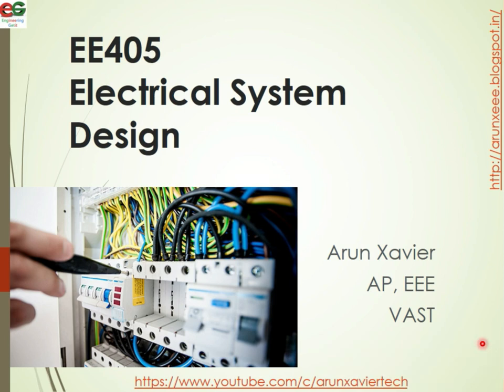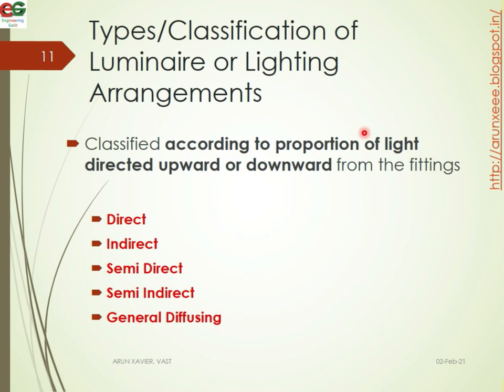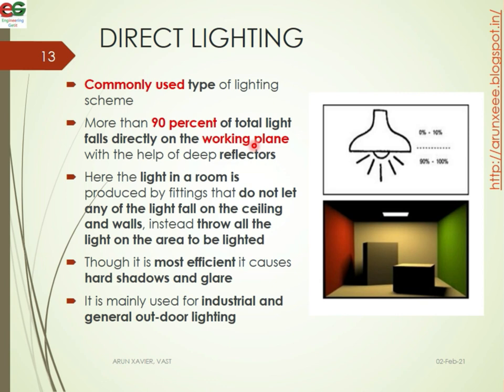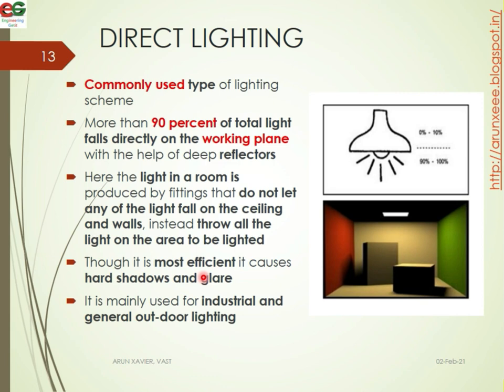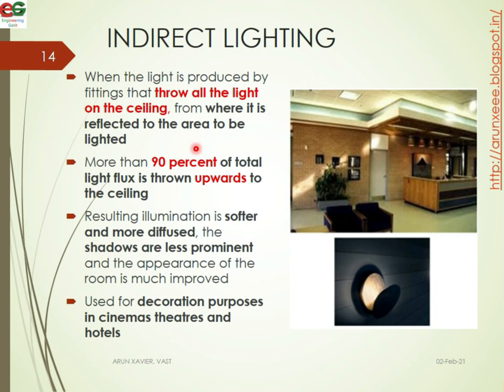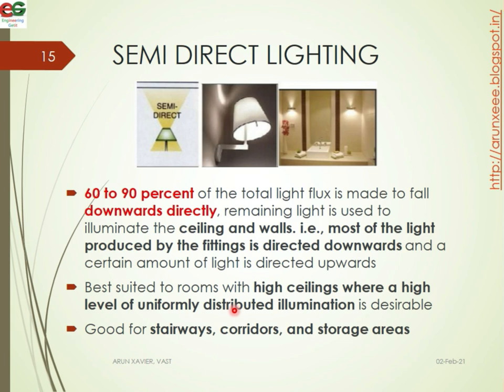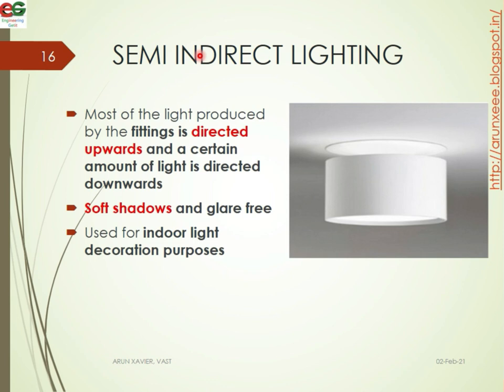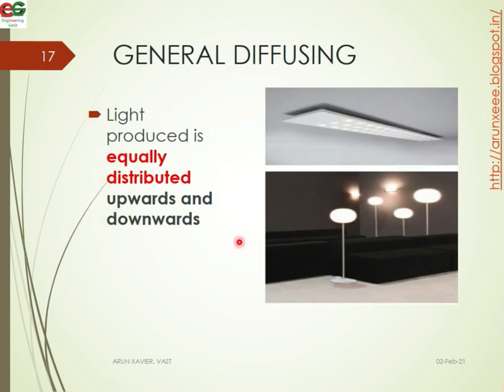EE405 ESD | Module V | Class 2 | Types of Luminaire or Lighting Arrangements | KTU | EEE | S7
Topis in this Video
- Direct
- Indirect
- Semi Direct
- Semi Indirect
- General Diffusing